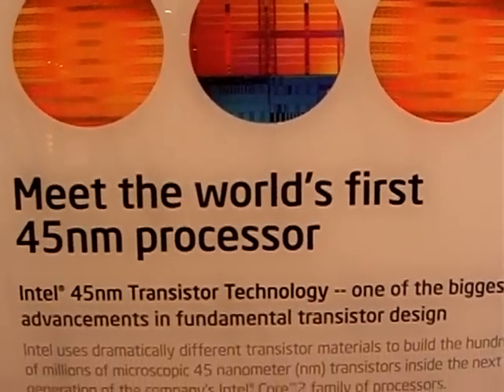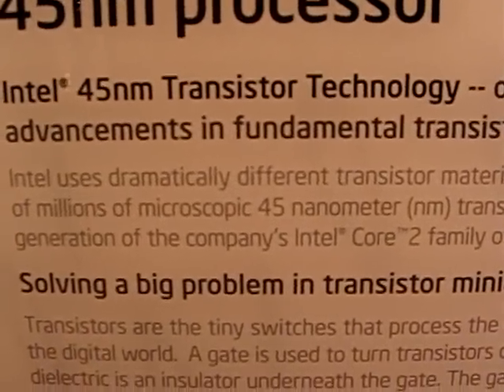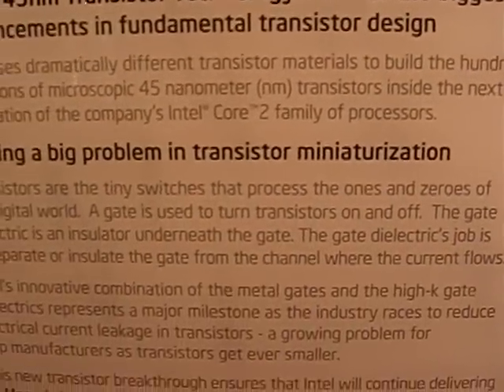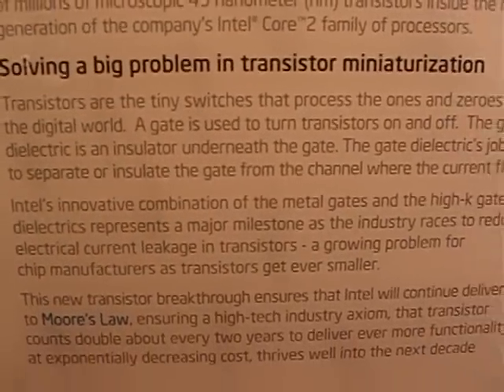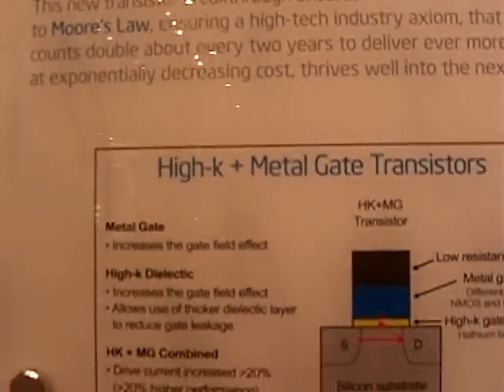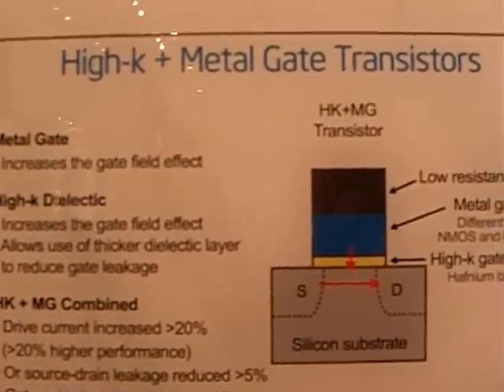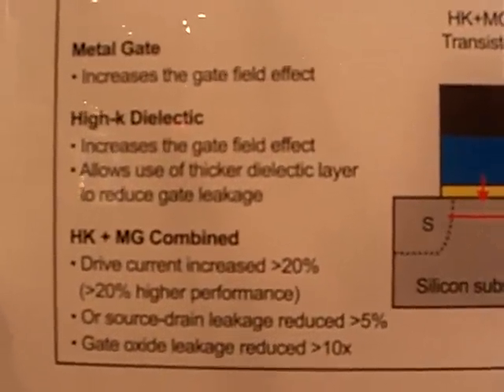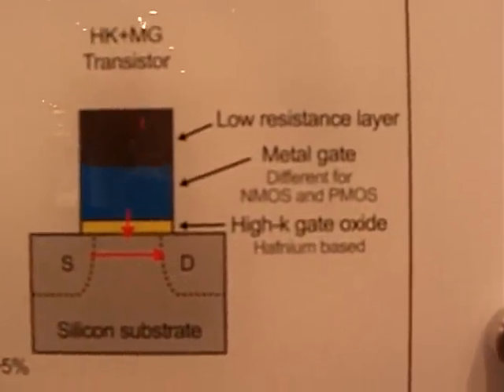Intel - Silicon becomes a computer 8. New 45nm wafer process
Intel - Silicon becomes a computer 8. New 45nm wafer process while preserving high Yield, enables lower power consumption and increasing density of advanced microprocessors.
A visit to Intel's museum in Santa Clara California